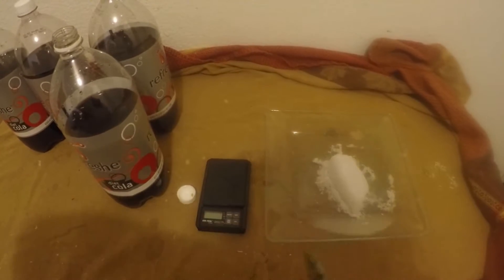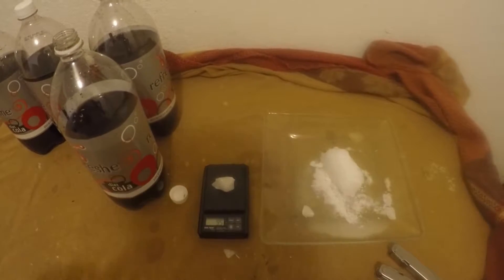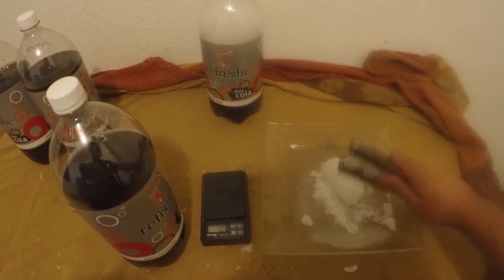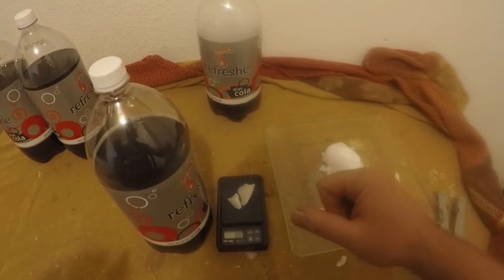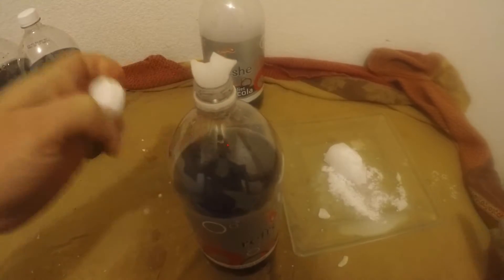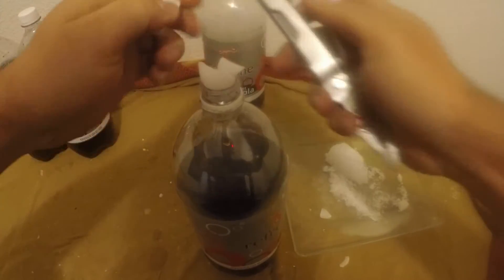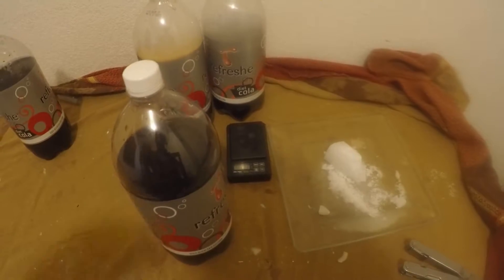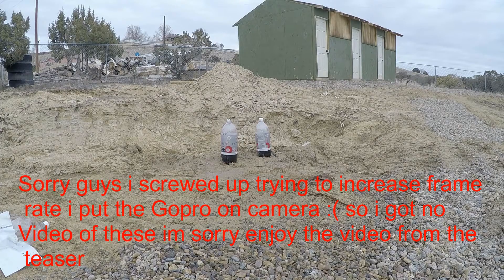Diy Exploding 1 litters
How to make these 1 litter Exploding targets sadly i failed at the end so i subbed some footage from the trailer my bad :(